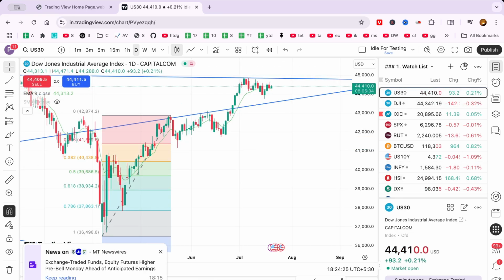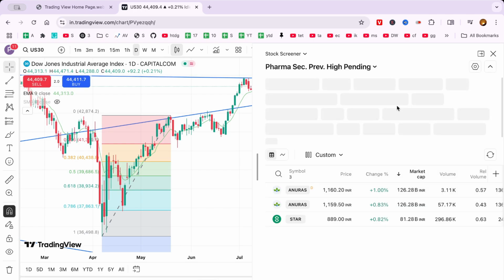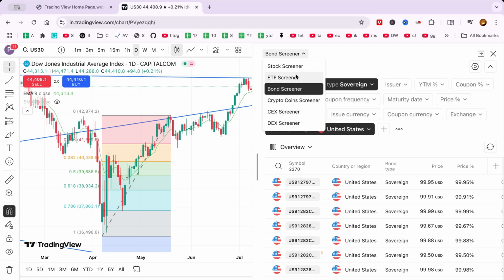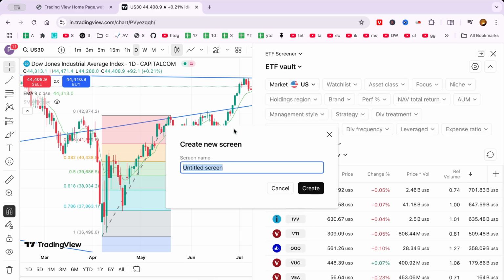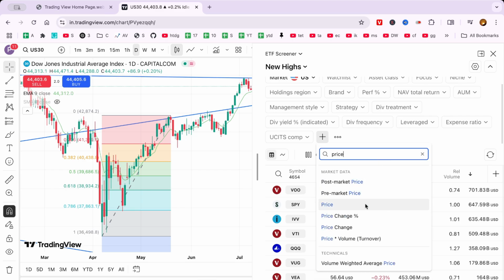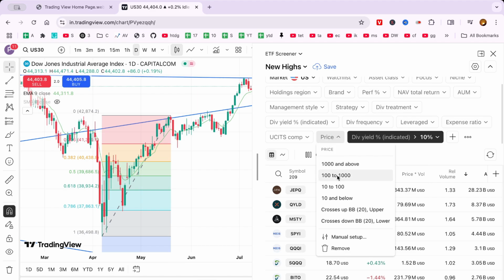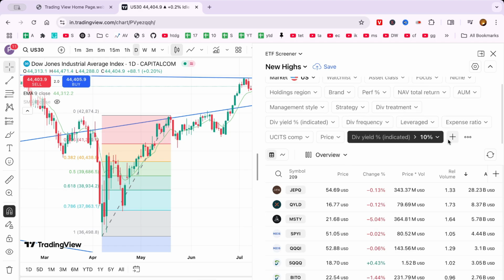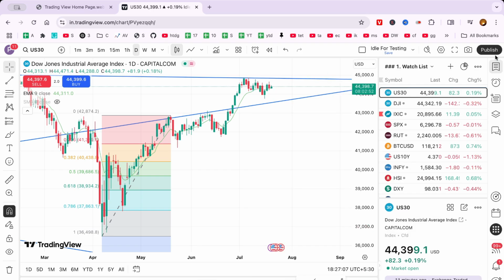How To Use & Save TradingView Screener, Create Best Setting for Earnings & Price 2026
In this video, I have shown how to use and save the TradingView stock screener effectively, including how to create the best custom screener settings for tracking earnings, price movements, and market performance in 2026. Whether you're a beginner or an active trader, mastering the screener tool can help you discover top-performing stocks quickly and efficiently.

I walk you through how to open the screener, apply filters for fundamentals like EPS (Earnings Per Share), price ranges, volume, and sector types, and how to save your custom screener for future use. You’ll also learn how to sort and rank results based on the data that matters most to your trading strategy.

This is ideal for swing traders, investors, and intraday traders who want to stay on top of earnings reports, price breakouts, and trending stocks — all inside TradingView. By the end, you’ll have a personalized screener setup that can be reused anytime.